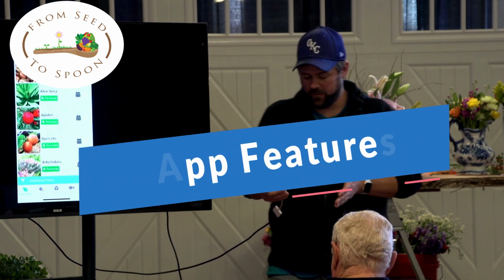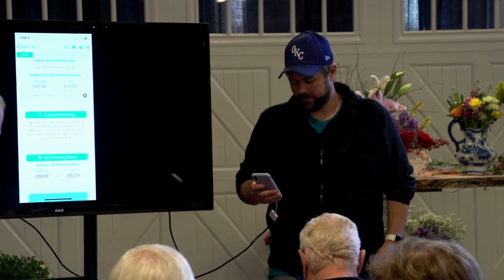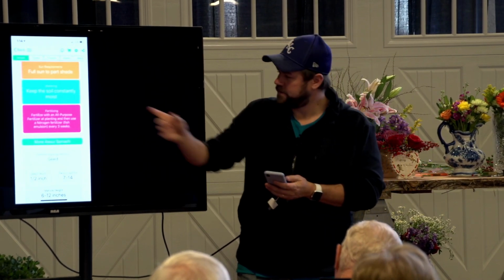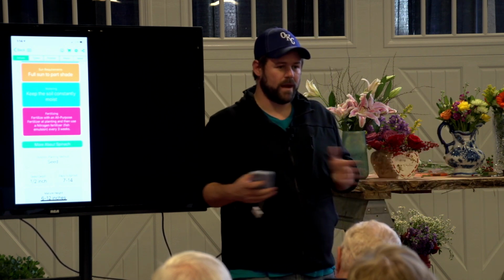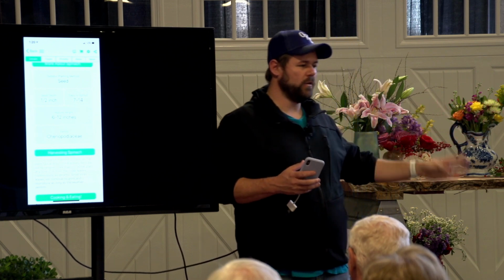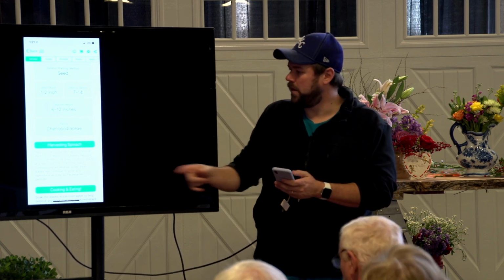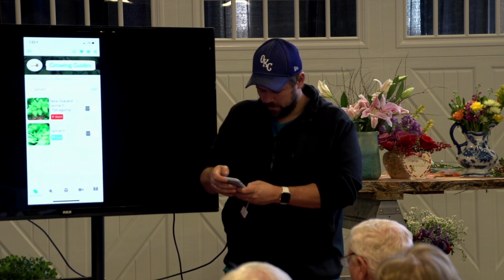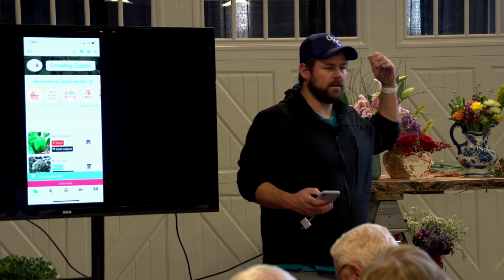How Our App Makes It Easy to Grow Your Own Food & Manage Pests Organically In Your Backyard Garden!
See our free app "From Seed to Spoon" that makes it easy to grow your own food in action! Dale discusses and shows app features while on stage at the OKC Home & Garden Show in January 2020.

This video contains clips featured from his presentation. See the full version of his talk

Learn more about growing over 100 different foods, including how to manage various pests in our FREE iOS, Android, or Universal Web App!